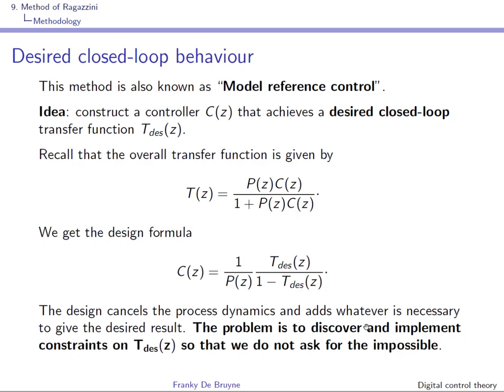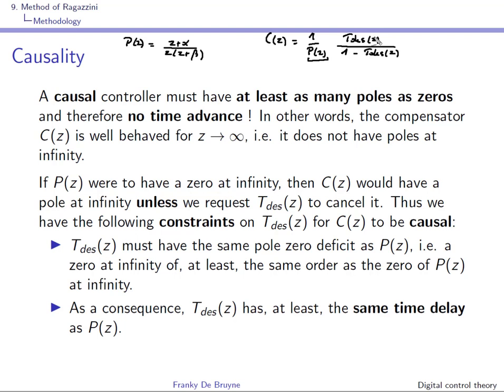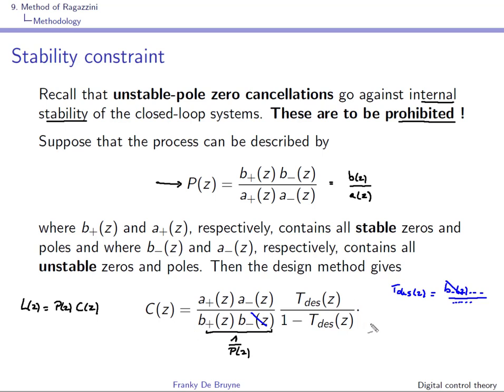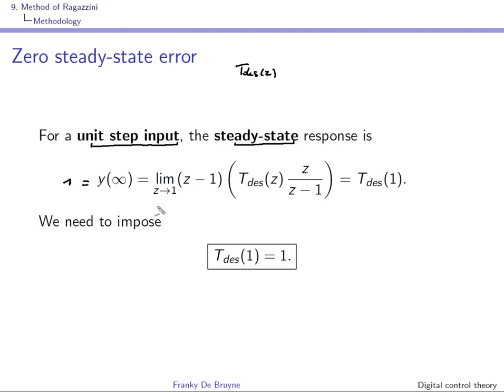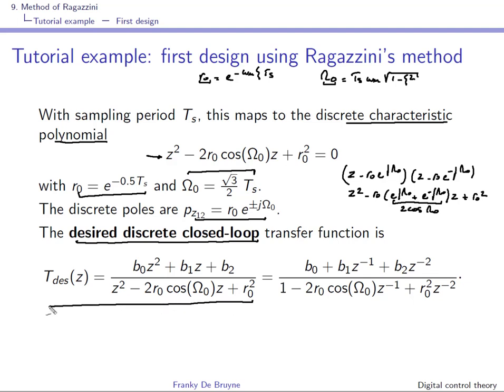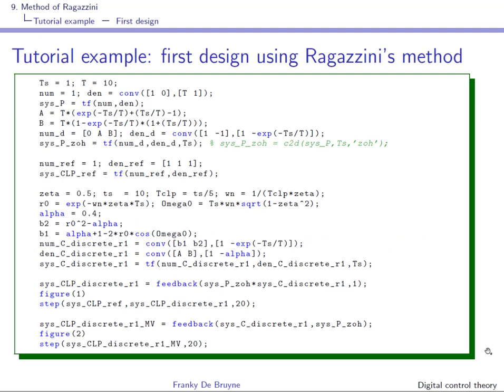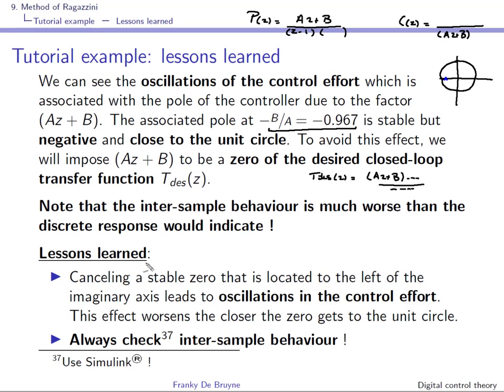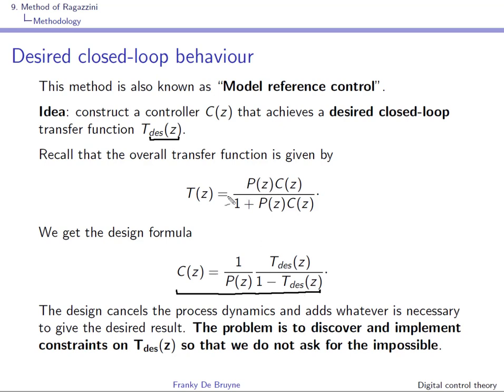Digital control theory: video 15 Method of Ragazzini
Method of Ragazzini:

Methodology:
     Desired closed-loop behaviour: 00:00
     Causality: 03:22
     Stability constraint: 10:54
     Additional constraints: 18:53
     Zero-stady-state error: 22:36
Tutorial example:
     Process: 24:19
     First design using Ragazzini's method: 25:16
            Matlab: 37:51
            Closed-loop response (Matlab): 40:29
            Closed-loop response (Simulink): 41:40
     Lessons learned: 43:37
     Second design using Ragazzini's method: 45:59
            Matlab: 50:20
            Closed-loop response: 51:08
Conclusions: 52:24